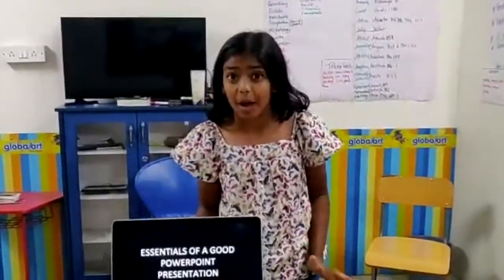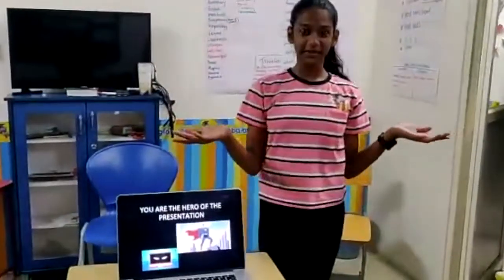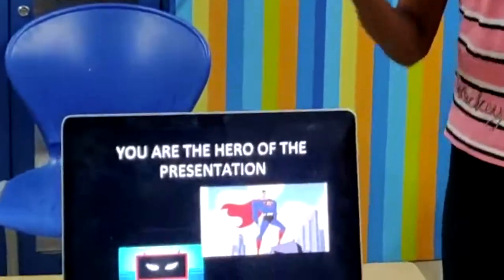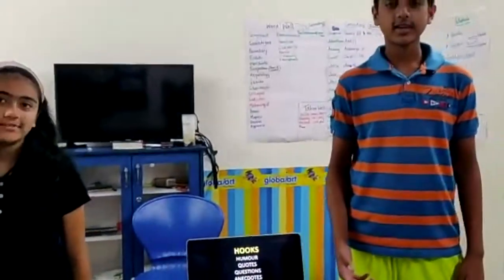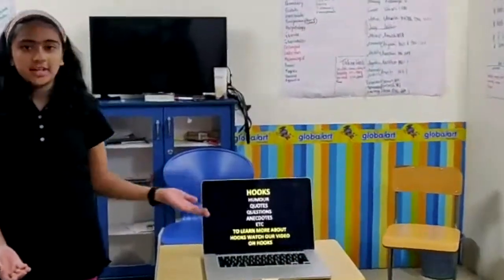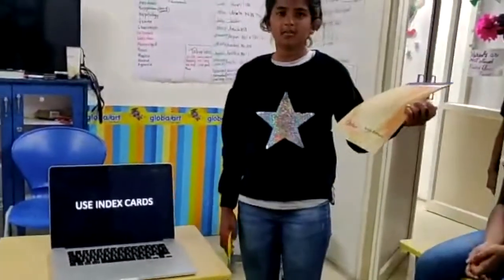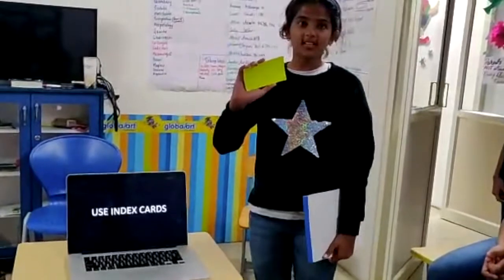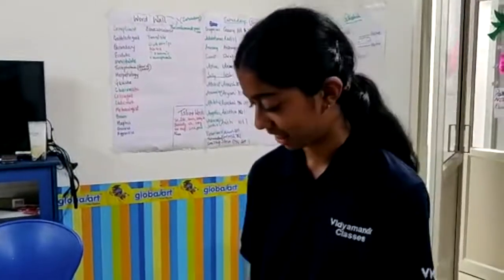Powerpoint Presentations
Our Leadership Communication Students (Batch 2) didn't want to be left behind! After watching the success of Batch 1 - with their video on Hooks - How to reel your audience in, these students decided to make a video on the Tips and Techniques of using PowerPoint in your Speeches.

WOW!!